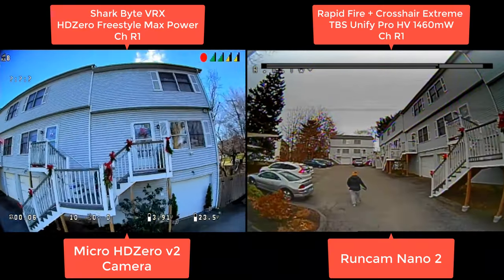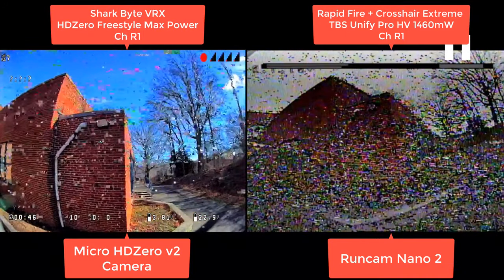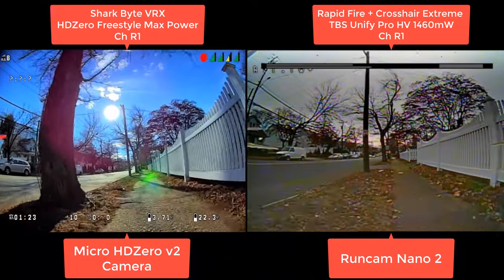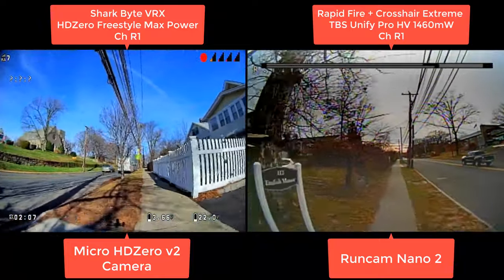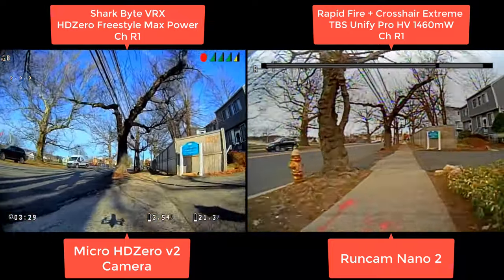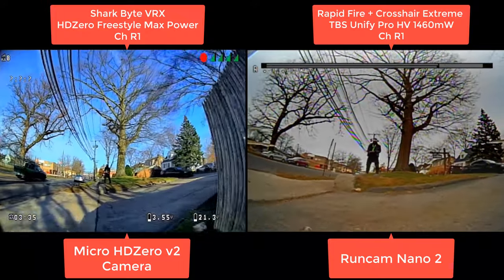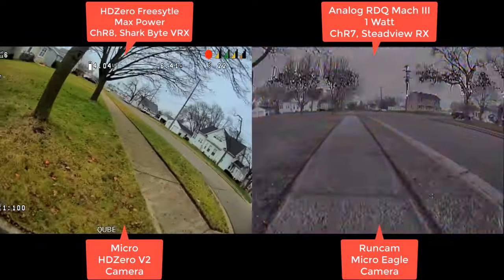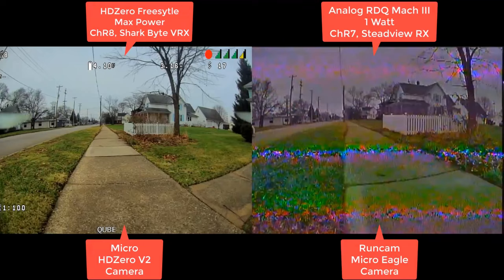Urban Outdoor Environments - HDZero vs Analog Penetration Tests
The time has finally come: 1000mW HDZero vs 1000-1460mW Analog. Test setup is described in the first video of the series. These tests demonstrate the penetration performance of the new HDZero Freestyle VTX in comparison to the best that analog has to offer in urban outdoor environments. Check back tomorrow for the next video.